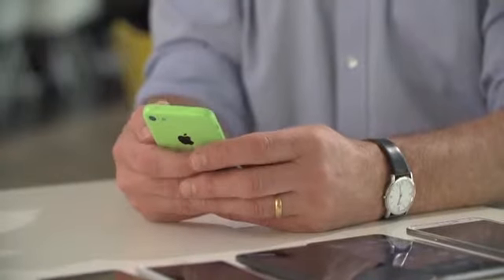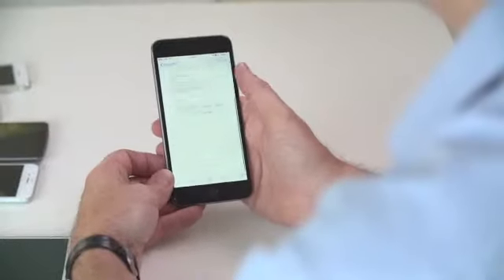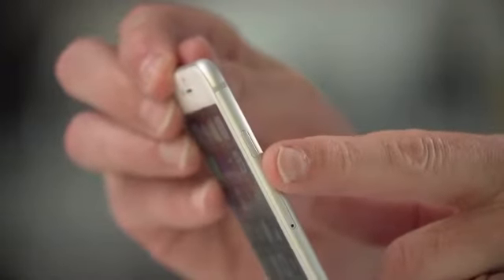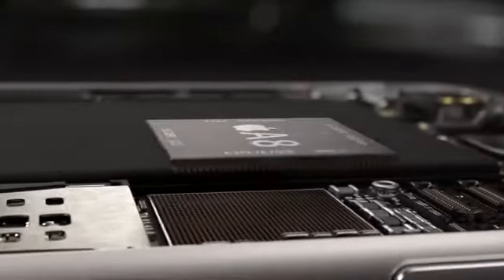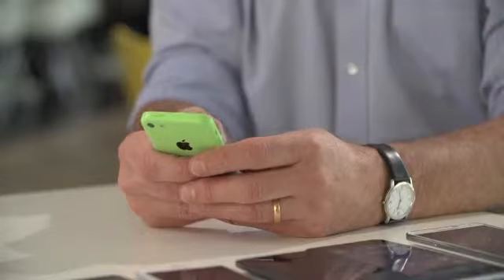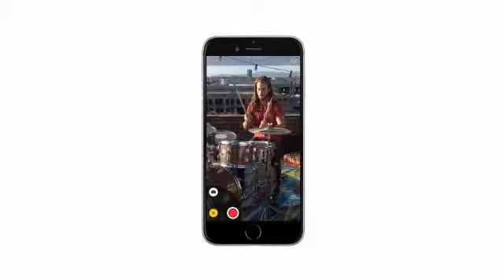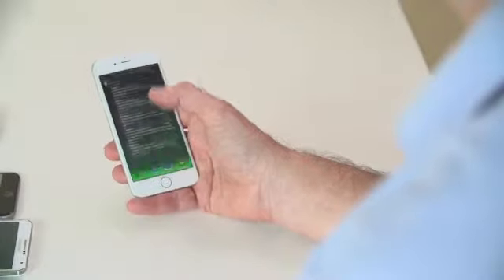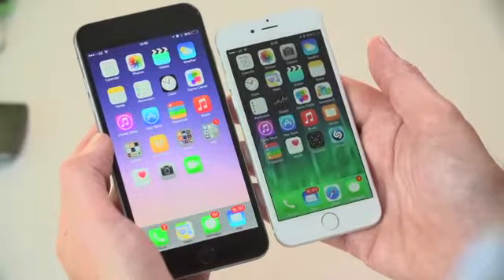iPhone 6 review thinner faster and slightly cheaper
Used iPhone Tip #1: Seek Out Refund Options

Long before you put your money into a used iPhone for sale; make certain the provider of the Phone has a decent return policy, and one that preferably supplies you with a cash back option. Upon the receipt of the used iPhone, inspect the item carefully for exterior damage and interior water damage, and then test the item to make sure it works. If it fails to work, make sure you follow the guidelines set in the used iPhone return policy carefully; some providers of used Apple iPhone 4g, 8gb, and 16gb products place a strict time limit on the time that the consumer has to return the item for cash back or exchange.

Tip #2: Be Selective About Your Used iPhone Purchase

If this is your very first time investing in an iPhone, familiarize yourself with the various features that accompany the iPhone; this way, when you see all the offers out there, you will be able to know precisely what it is you are getting for your money. If you are not new to the iPhone buying experience and you are interested in upgrading your old Apple iPhone 4gb device of any other iPhone for something with more features and options, again familiarity with Apple iPhone offerings is needed. When a consumer knows what is currently available on the market, they are in a better position when it comes time to make their buying decisions.

Tip #3: Buy a Used iPhone with the Appropriate Carrier

Not all iPhones work with every single carrier and this is probably one of the biggest reasons for having to return these phones back to the sellers. The buyer of a used iPhone must seek out a quality phone which is completely compatible with the consumer's preferred cell phone provider.